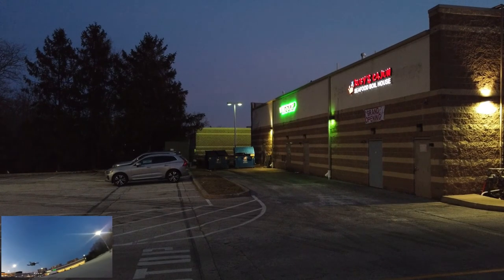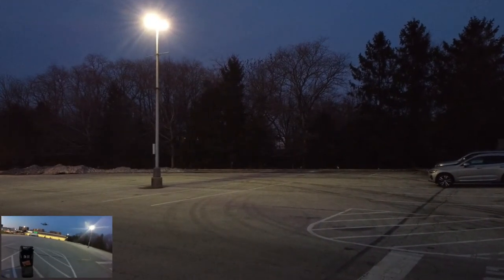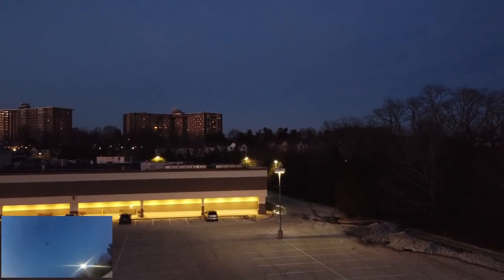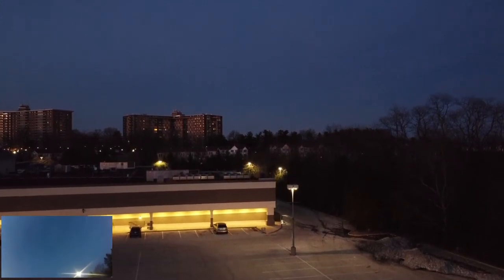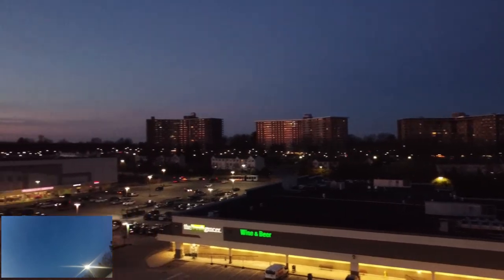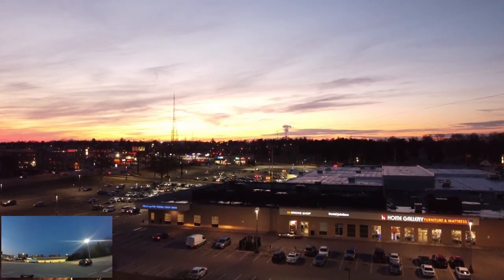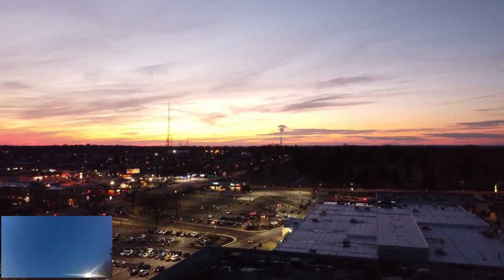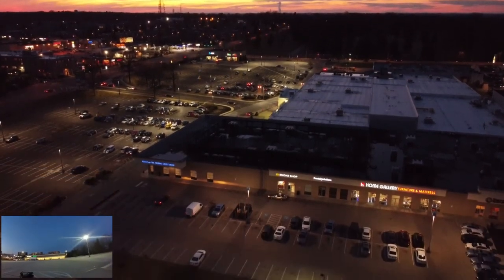sunset28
Yesterday's sunset. 8.28.22
Just practicing.